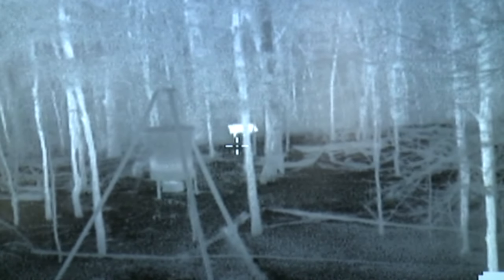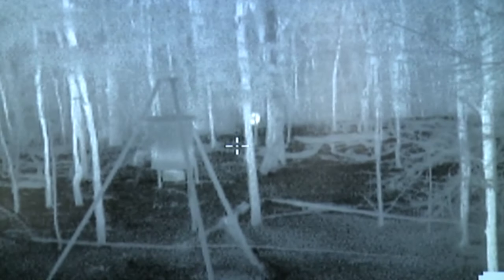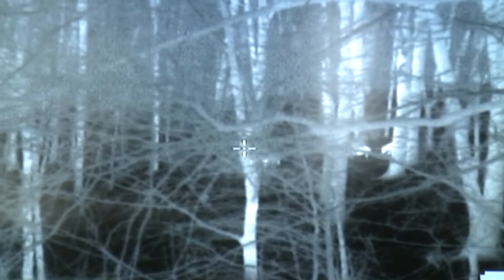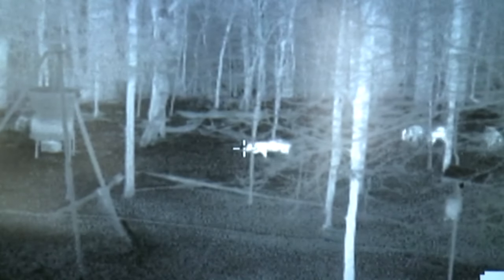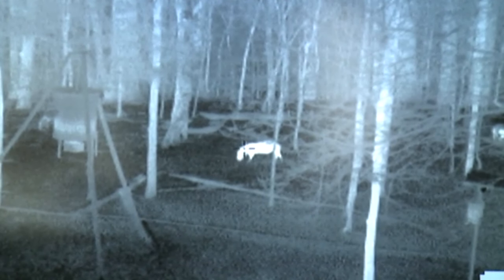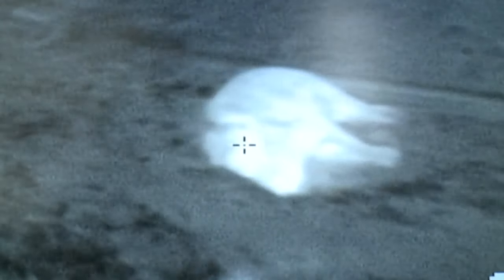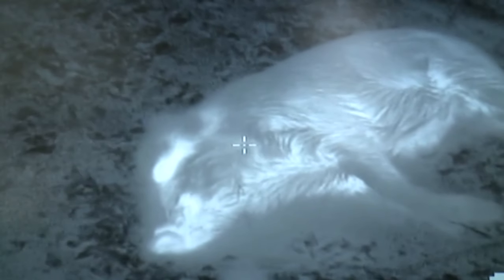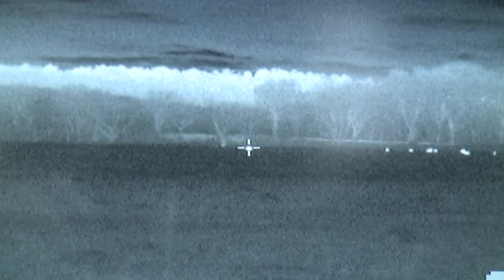Hog Hunting with a Thermal Scope!